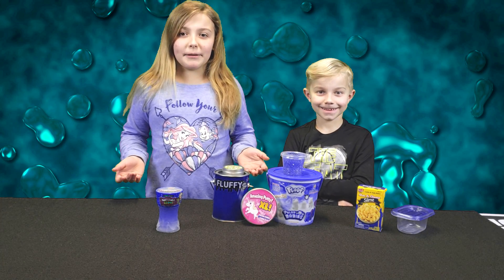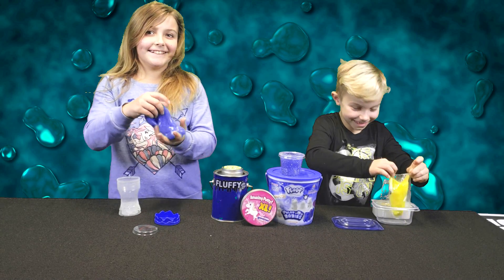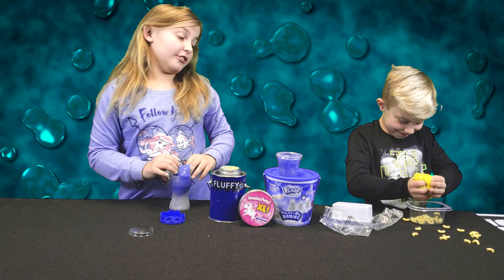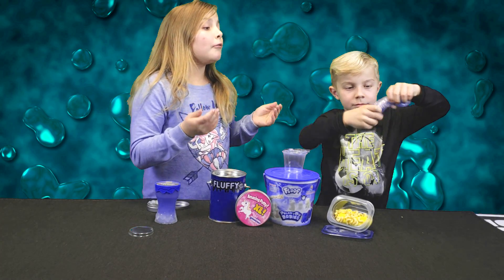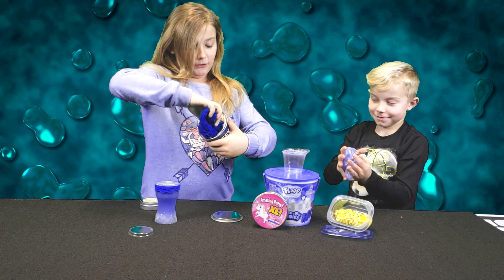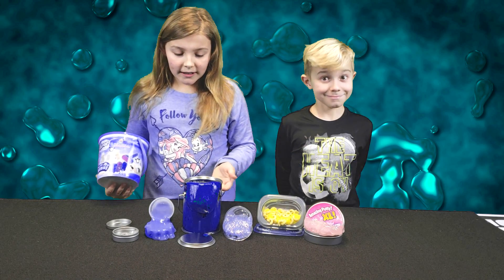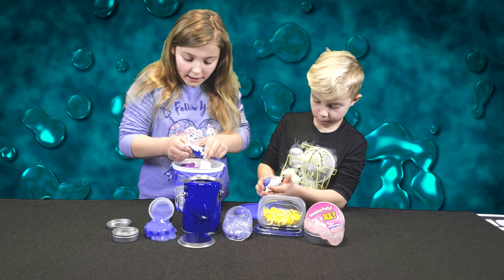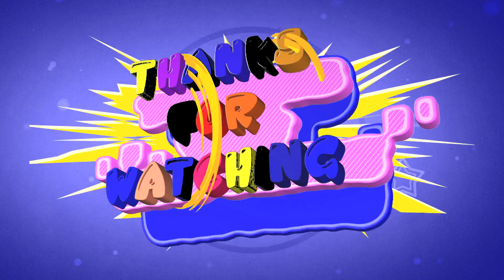Super Slime Kid Video - Brother Sister Slime Time Mermaid Slime - JWToyReviews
JWToyReviews provide fun family content with a variety of uploads that should be fun for everyone. JWToyReviews content consist of Shopkins, Pikmi Pops, Kinder Surprise Eggs, Playdoh, Nerf, HotWheels and so much more come join the funnest channel on YouTube JWToyReviews.